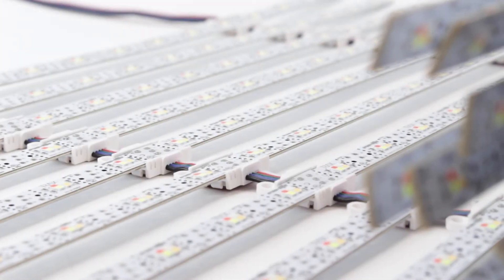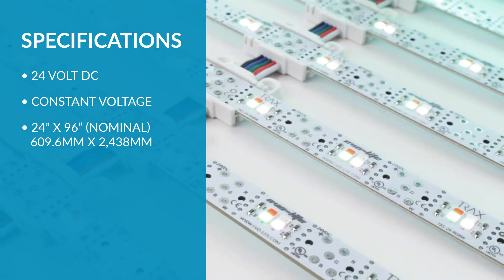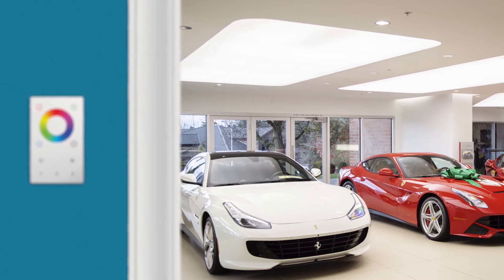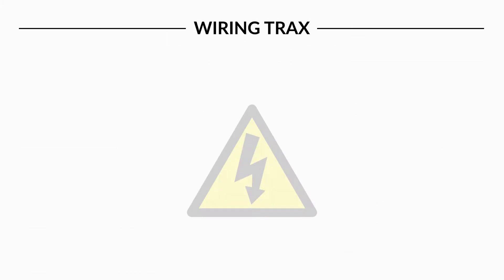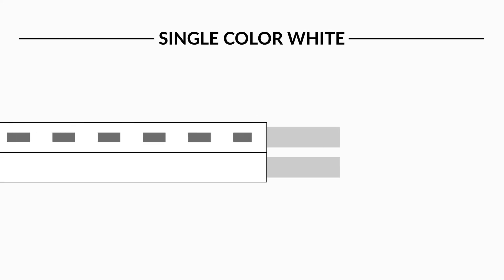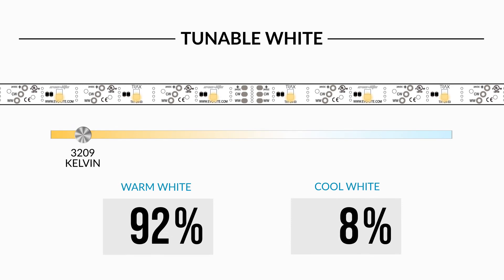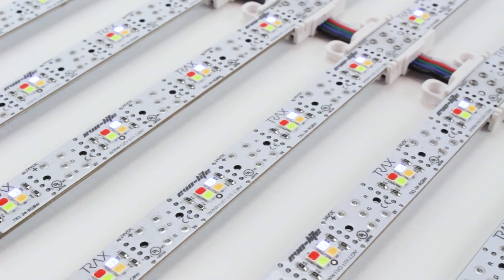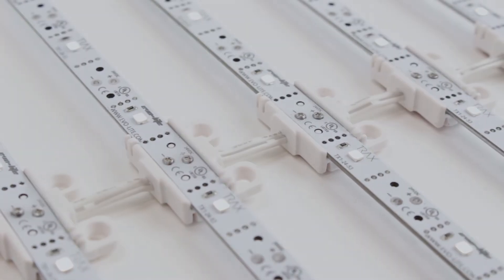TRAX System Setup | Product Education Series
Learn the basics of setting up a TRAX Reticular Backlighting System. In this video, we discuss basic product information, controls, power, and wiring.

0:36 General Specifications
1:25 System Setup Example
1:32 Wiring TRAX (SCW)
1:52 Wire Information
2:43 Additional Notes